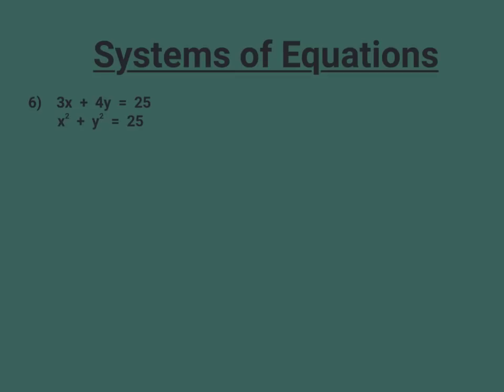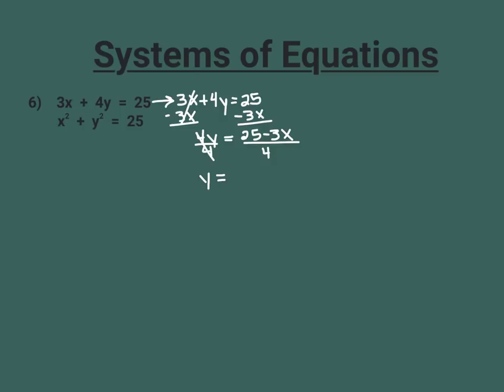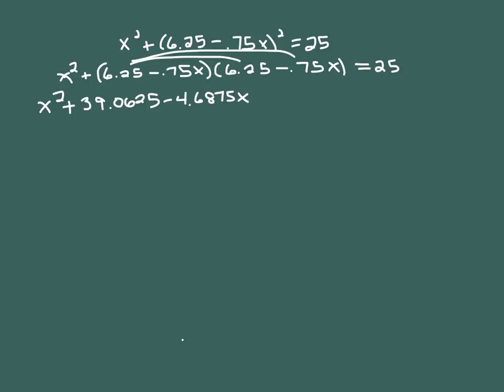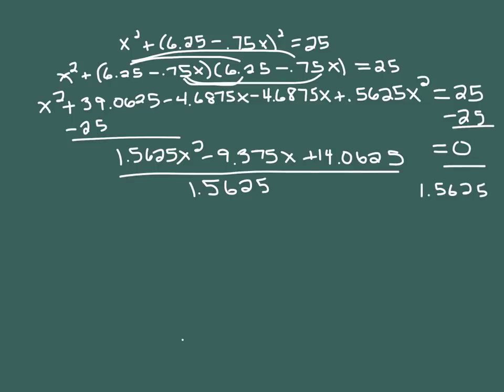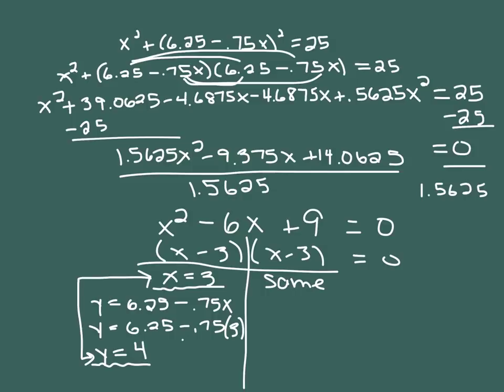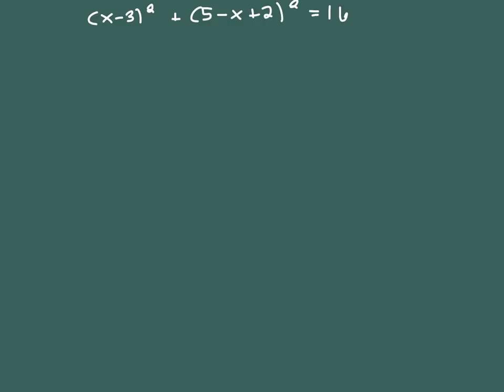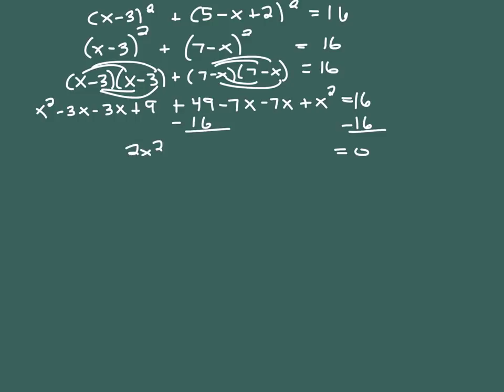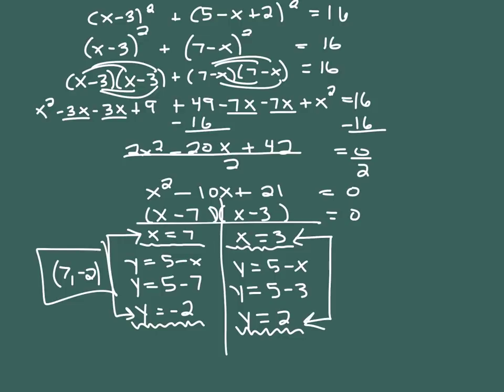Systems of Equations (2 Variables) - Part 2